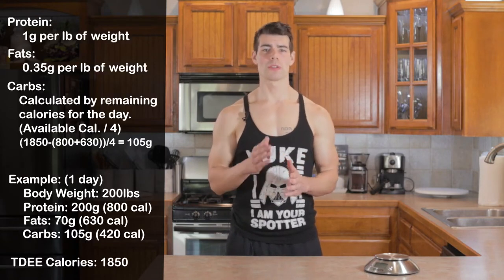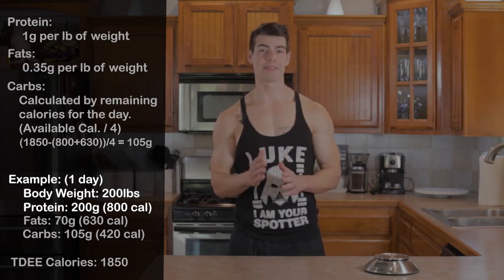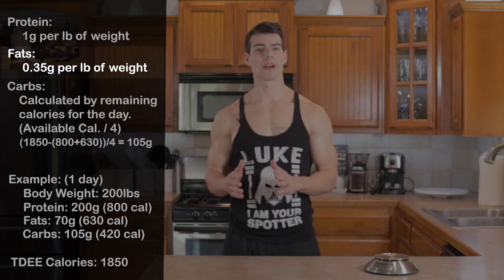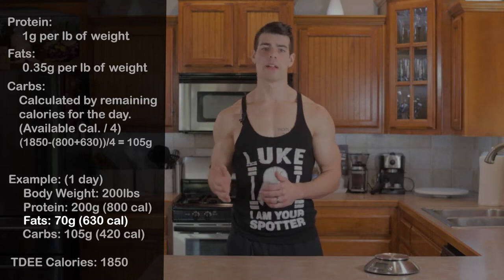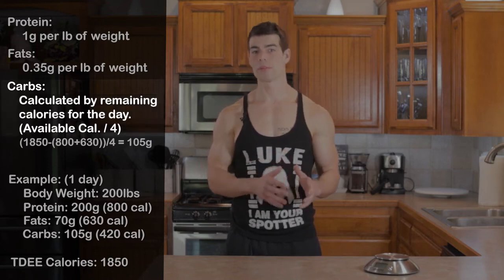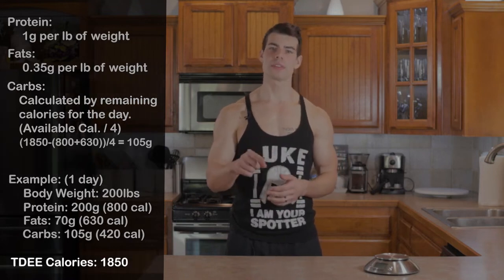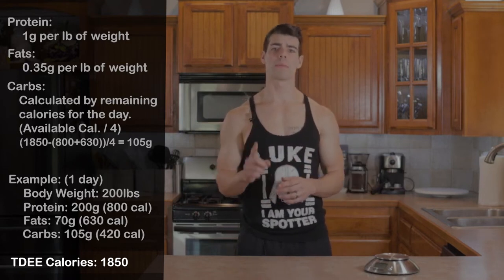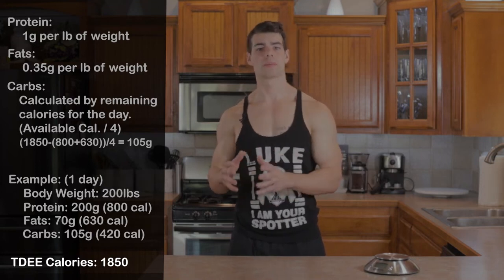Nutrition - Macro Education - Josh Davis - Elite Personal Training Owasso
Josh, discusses how to break down calorie intake into the three major macronutrients: carbohydrates, fats, and proteins. He explains that macros are essential nutrients that need to be consumed in larger quantities, and he provides the calorie content for each gram of carbohydrates (4 calories), proteins (4 calories), and fats (9 calories).

The video outlines a method for determining individual macronutrient needs based on body weight. The presenter uses an example where a person, Jon, has a daily calorie goal of 1,850 calories for weight loss. The breakdown involves calculating protein intake first, followed by fats, with the remaining calories allocated to carbohydrates.

Additionally, the video demonstrates how to read nutrition labels and use a food scale. The presenter walks through the process of creating a high-protein chicken quesadilla, explaining the serving sizes, grams of macronutrients, and how to weigh each ingredient accurately. Finally, the total calories and macros for the quesadilla are calculated.

Hope you all have a joy filled and blessed week!

Josh - Elite Personal Training Owasso